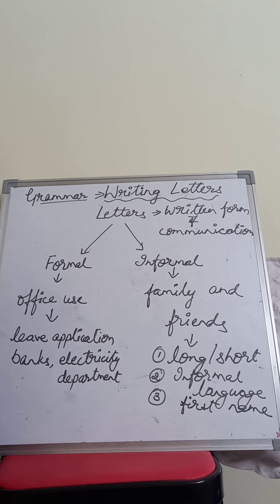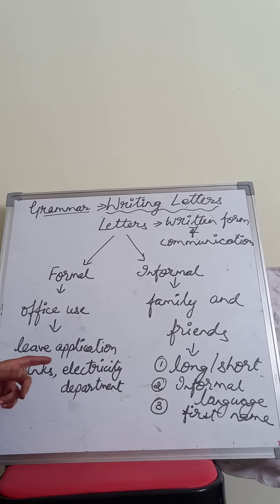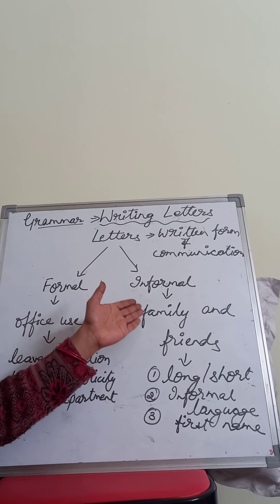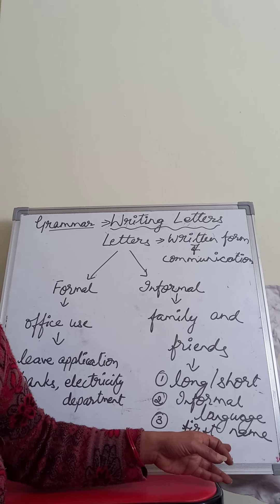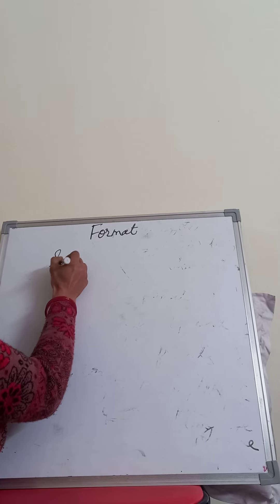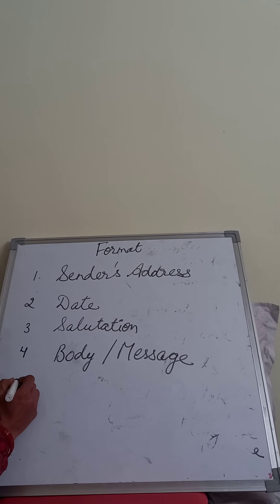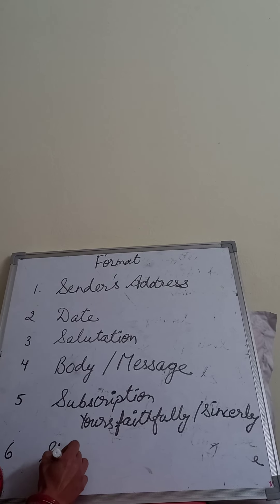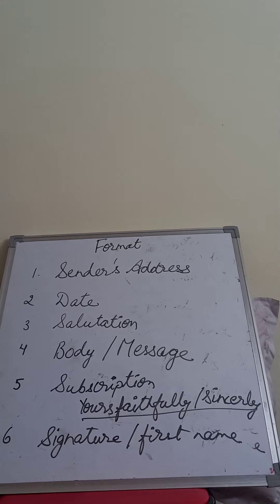Class 6 English Grammar Letter writing